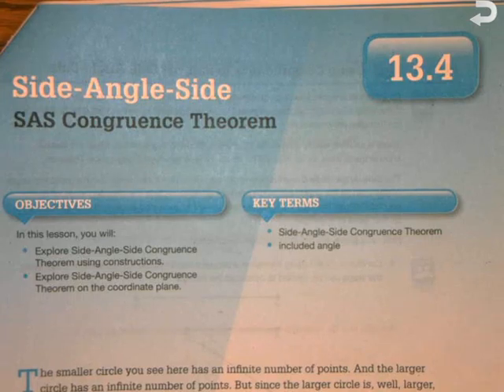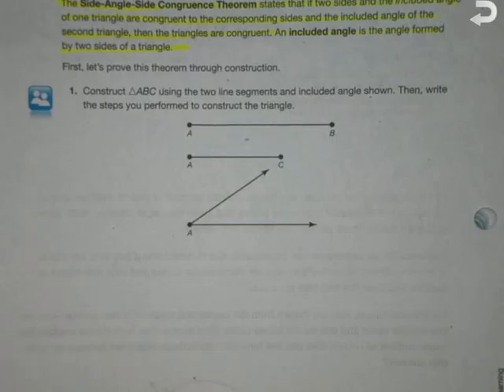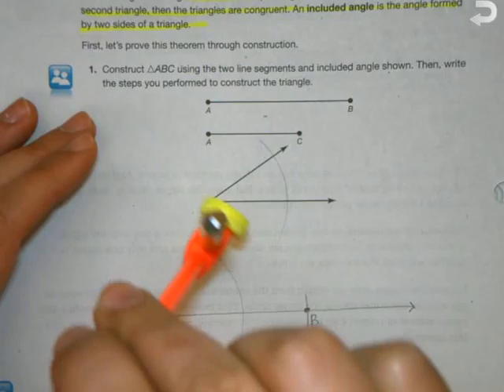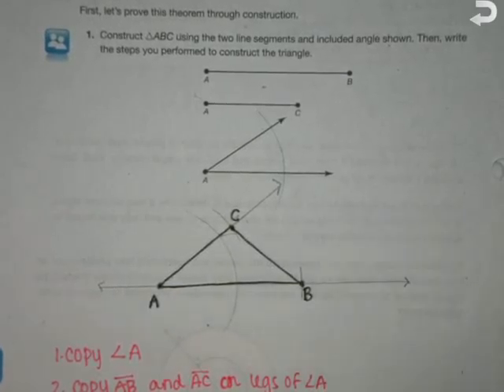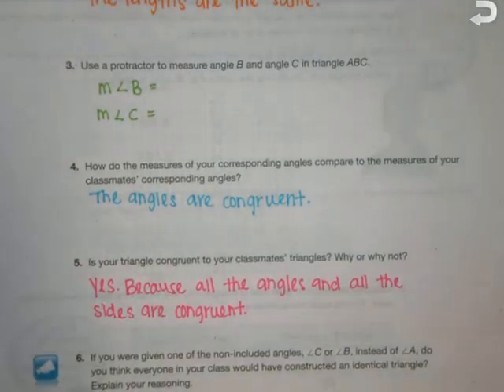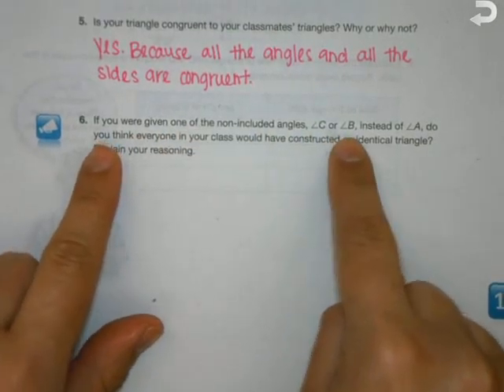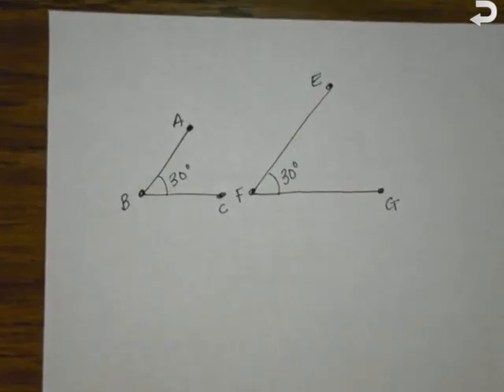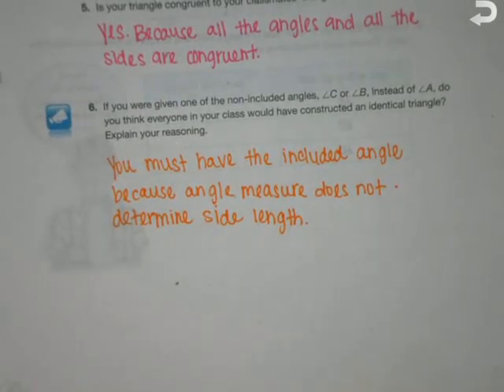AM8 13 4A Notes